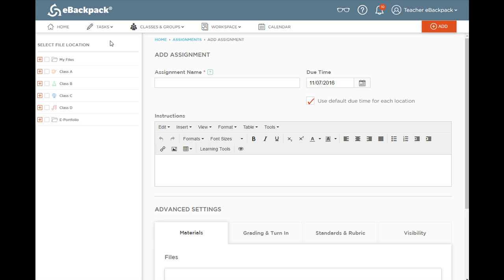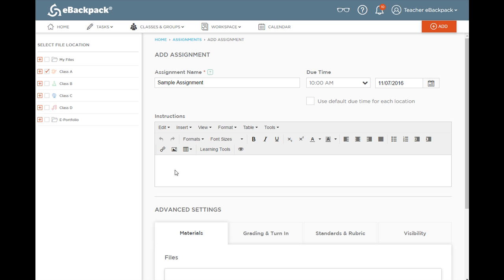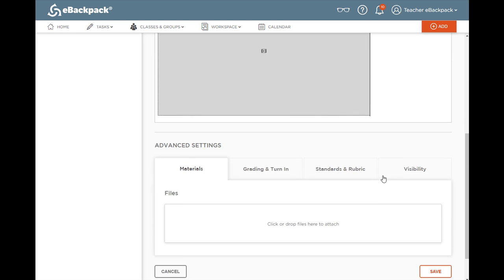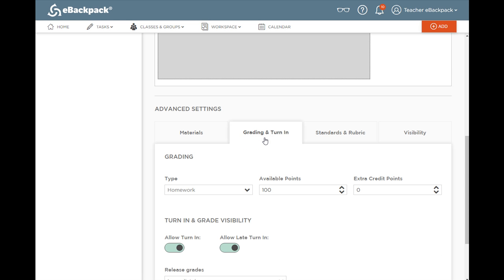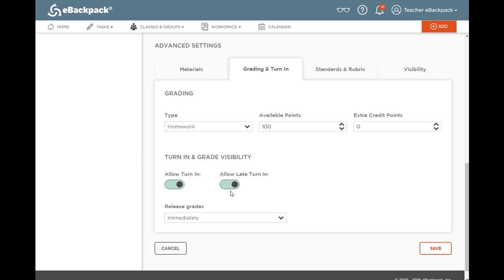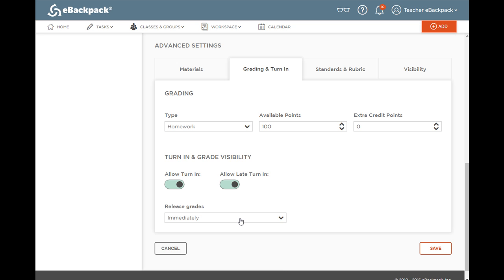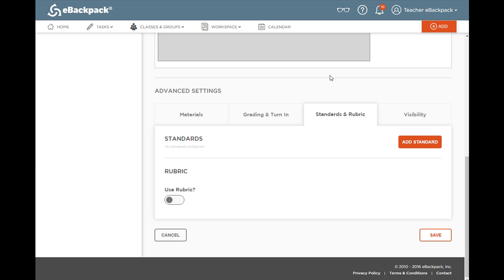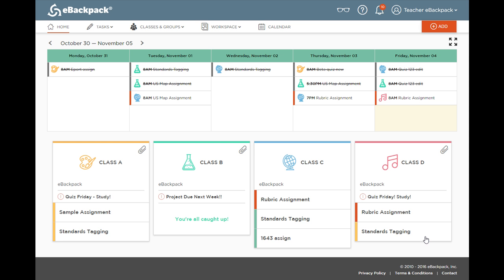Creating an Assignment in eBackpack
How to create an assignment in eBackpack.